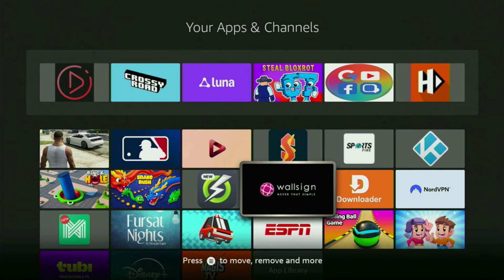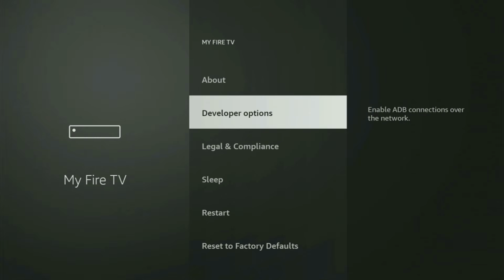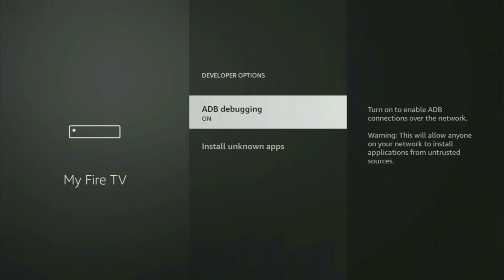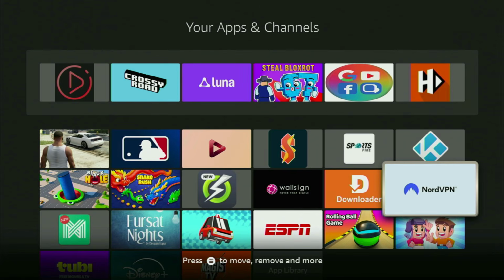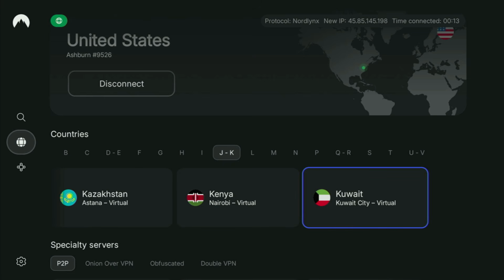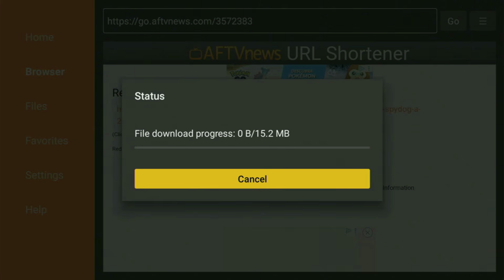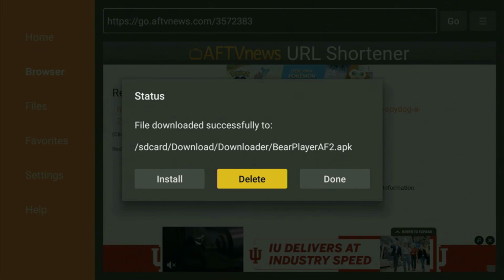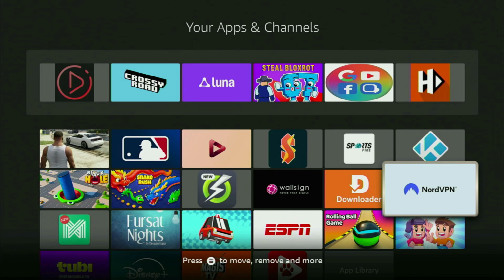How to Download Bear Player to Firestick (in 2026)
Want to download and install Bear Player to a Firestick in 2026? Follow our guide to get and set up Bear Player on Amazon Firestick.